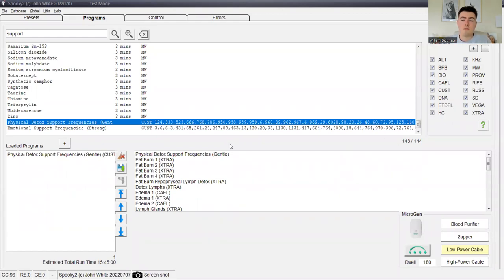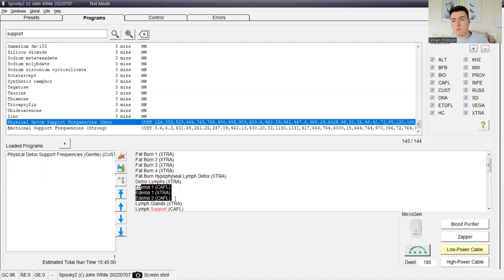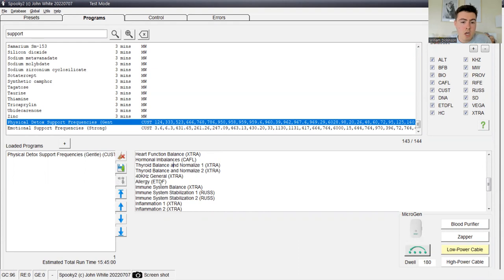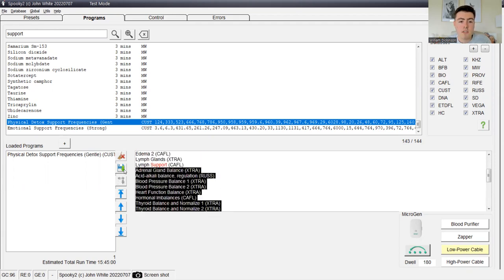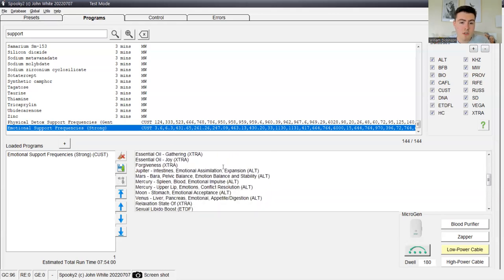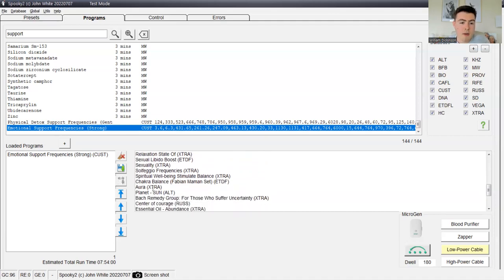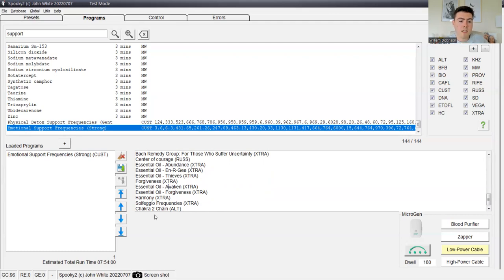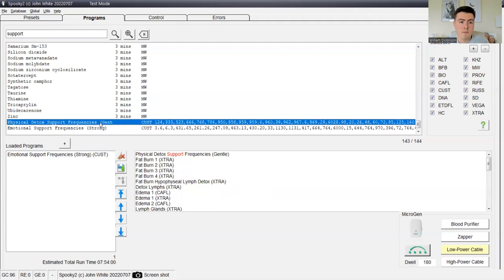Spooky2 Bioresonance Program (Group Program)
all frequencies included:

Set 1:
Physical Detox Support Frequencies (Gentle)
Fat Burn 1 (XTRA)
Fat Burn 2 (XTRA)
Fat Burn 3 (XTRA)
Fat Burn 4 (XTRA)
Fat Burn Hypophyseal Lymph Detox (XTRA)
Detox Lymphs (XTRA)
Edema 1 (CAFL)
Edema 1 (XTRA)
Edema 2 (CAFL)
Lymph Glands (XTRA)
Lymph Support (CAFL)
Adrenal Gland Balance (XTRA)
Acid-alkali balance, regulation (RUSS)
Blood Pressure Balance 1 (XTRA)
Blood Pressure Balance 2 (XTRA)
Heart Function Balance (XTRA)
Hormonal Imbalances (CAFL)
Thyroid Balance and Normalize 1 (XTRA)
Thyroid Balance and Normalize 2 (XTRA)
40KHz General (XTRA)
Allergy (ETDF)
Immune System Balance (XTRA)
Immune System Stabilization 1 (RUSS)
Immune System Stabilization 2 (RUSS)
Inflammation 1 (XTRA)
Inflammation 2 (XTRA)
Parasympathetic (XTRA)
Parasympathetic (XTRA)
Electrolyte level (RUSS)
Colon Function Balance (XTRA)
Tendons Repair (XTRA)
Hyaluronic acid (MW)
Hair Growth (RUSS)
Autonomic Nervous System Diseases (ETDF)
Acetyl glutathione (MW)
Antioxidant effect (RUSS)
Liver Support (CAFL)
set 2:
Emotional Support Frequencies (Strong)
Anger and Irritability (CAFL)
Bach Remedy: Mental & Emotional Exhaustion (XTRA)
Balancing of Body (XTRA)
Change Facilitating (XTRA)
Emotion Abnormal Behaviour (CAFL)
Emotional Balance 1 (XTRA)
Emotional component (XTRA)
Emotional Patterns Release (XTRA)
Emotional Spectrum (XTRA)
Emotional Ties to Diseases (CAFL)
Emotions and Sleep 1 (XTRA)
Emotions and Sleep 2 (XTRA)
Emotions and Sleep 3 (XTRA)
Emotions General Aid (XTRA)
Essential Oil - Gathering (XTRA)
Essential Oil - Joy (XTRA)
Forgiveness (XTRA)
Jupiter - Intestines, Emotional Assimilation, Expansion (ALT)
Mars - Bara, Pelvic Balance, Emotion Balance and Stability (ALT)
Mercury - Spleen, Blood, Emotional Impulse (ALT)
Mercury - Upper Lip, Emotions, Conflict Resolution (ALT)
Moon - Stomach, Emotional Acceptance (ALT)
Venus - Liver, Pancreas, Emotional, Appetite/Digestion (ALT)
Relaxation State Of (XTRA)
Sexual Libido Boost (ETDF)
Sexuality (XTRA)
Solfeggio Frequencies (XTRA)
Spiritual Well-being Stimulate Balance (XTRA)
Chakra Balance (Fabian Maman Set) (ETDF)
Aura (XTRA)
Planet - SUN (ALT)
Bach Remedy Group: For Those Who Suffer Uncertainty (XTRA)
Center of courage (RUSS)
Essential Oil - Abundance (XTRA)
Essential Oil - En-R-Gee (XTRA)
Essential Oil - Thieves (XTRA)
Forgiveness (XTRA)
Essential Oil - Awaken (XTRA)
Essential Oil - Forgiveness (XTRA)
Harmony (XTRA)
Solfeggio Frequencies (XTRA)
Chakra 2 Chain (ALT)